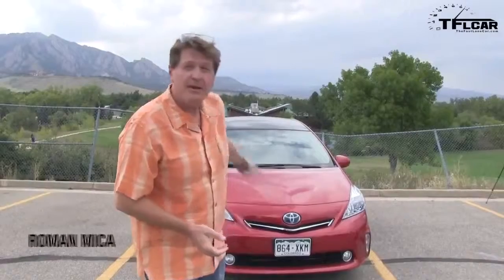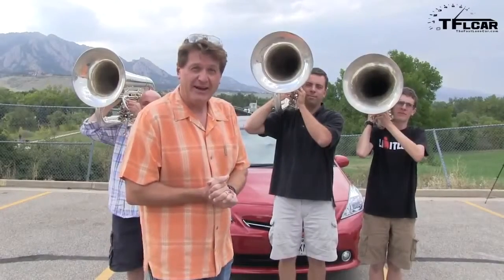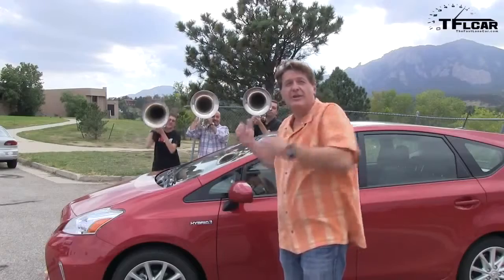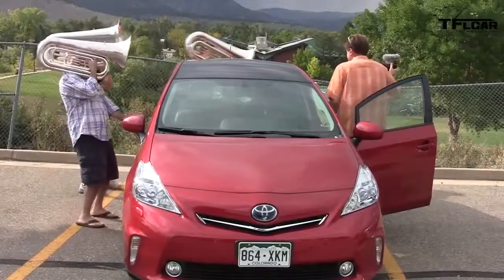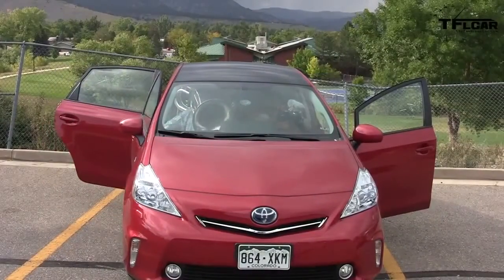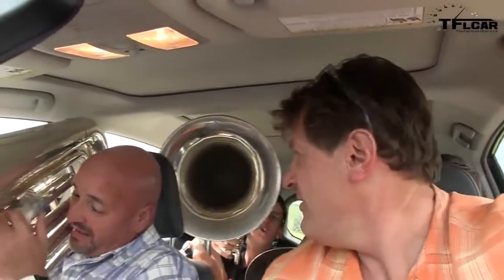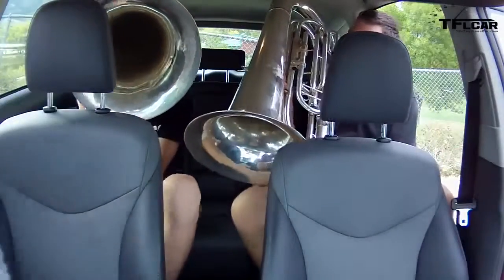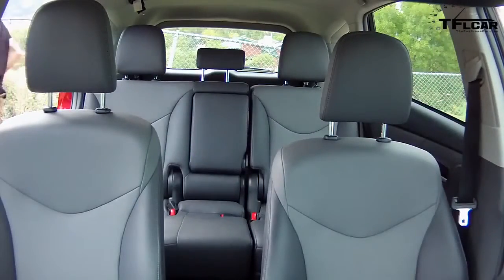2012 Toyota Prius V Hybrid put to the TFLcar Tuba Test &amp; Review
( http ) The 2012 Toyota Prius V hybrid is largest and most roomy car in the Prius family of hybrid vehicles. But just how roomy is the Prius V? You probably know that it will easily swallow 5 people and their stuff. You may also know that it gets over 40 MPG on both the city and the highway. But you may not know that it has two sun roofs and that the back seats recline move back and forth. What you certainly don't know is if it is big enough to fit three stunt tuba players and their massive instruments. To find out just click play to watch this first ever TFLcar Tuba Test and Review.